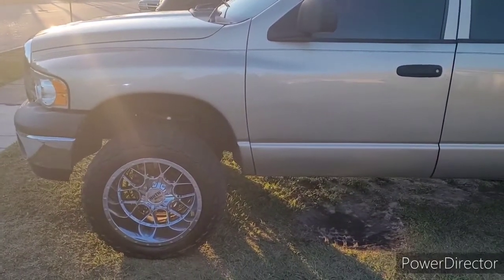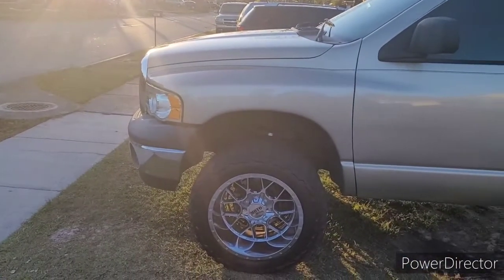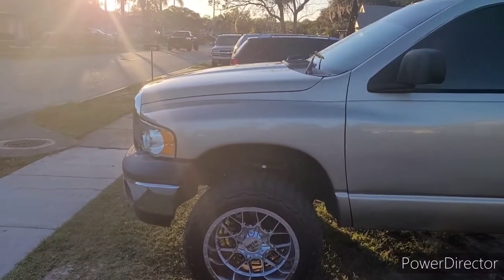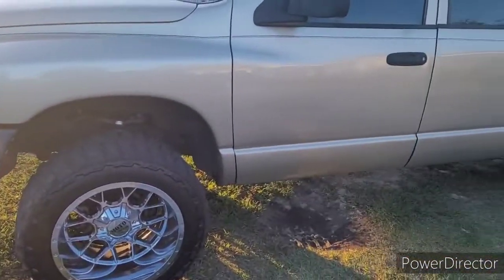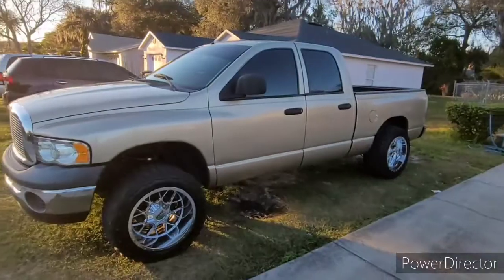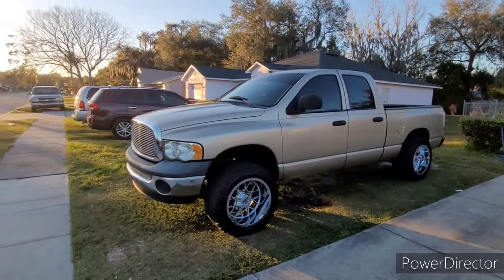Mari's Truck Interview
03 Dodge Ram 1500 on 20s with a 4.5" spindle lift.